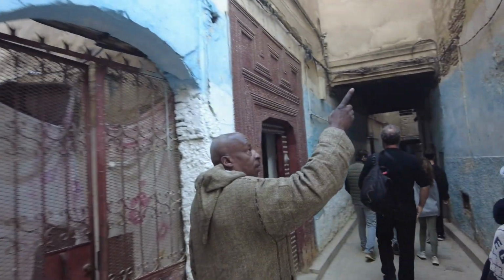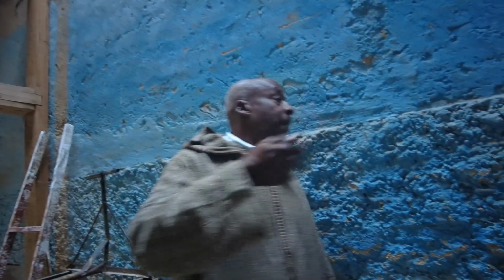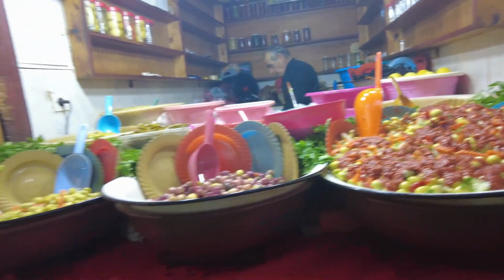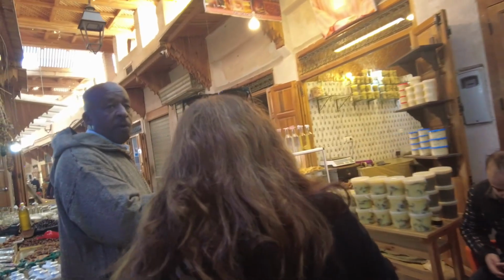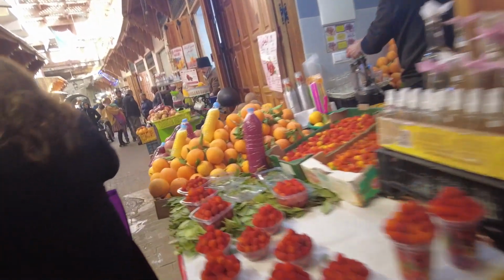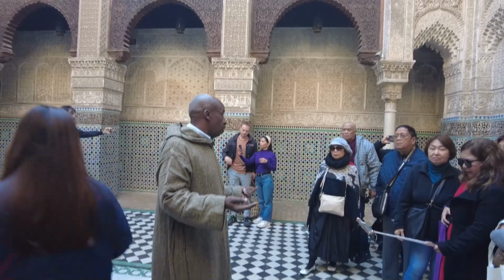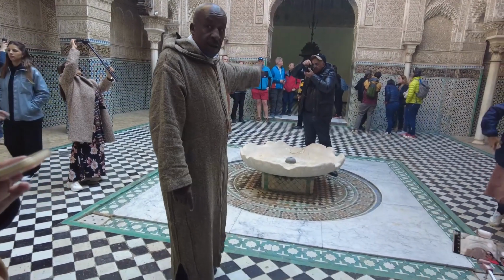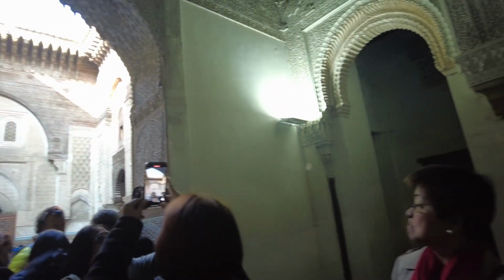EXPLORING FES MEDINA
The Medina of Fez is considered as one of the most extensive and best conserved historic towns of the Arab-Muslim world.